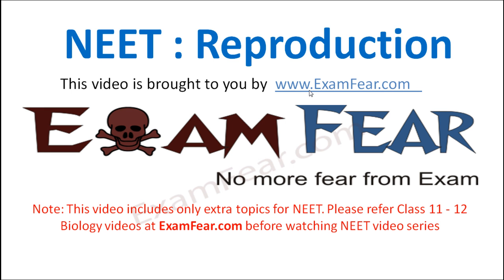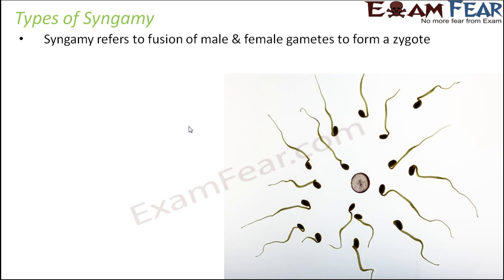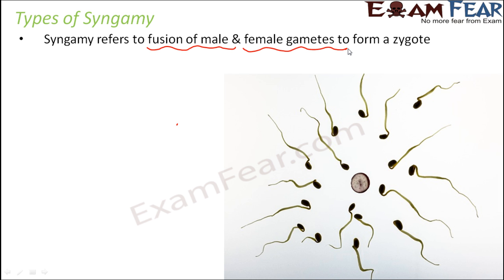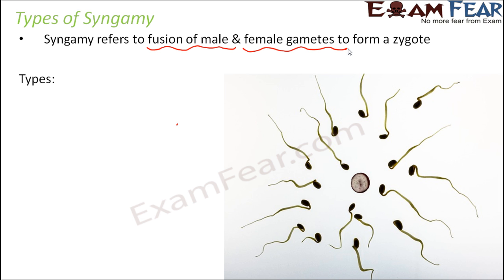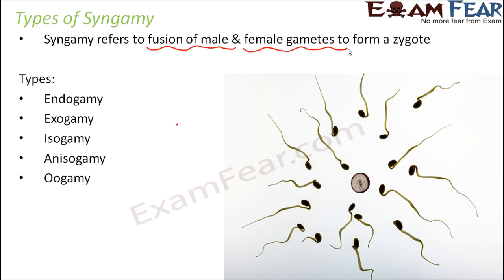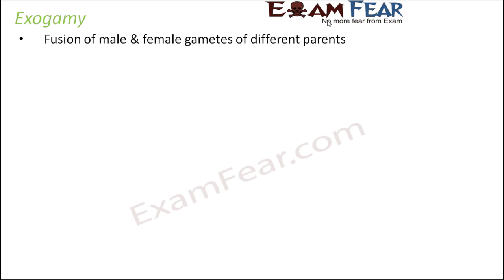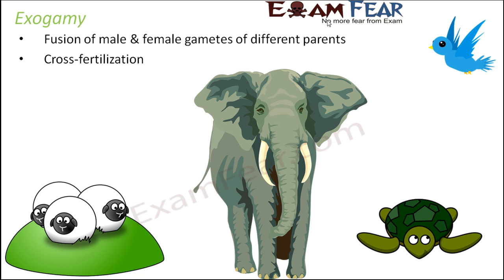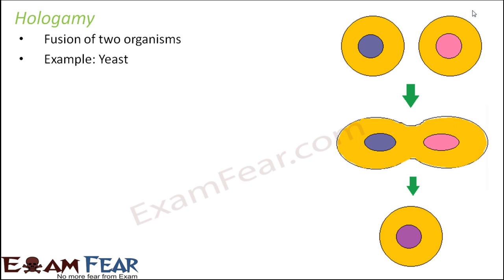NEET Biology Reproduction : Types of Syngamy (Isogamy, Anisogamy, Hologoamy, Oogamy)